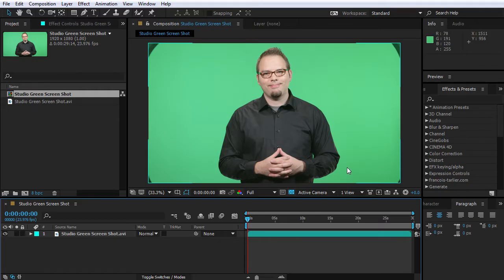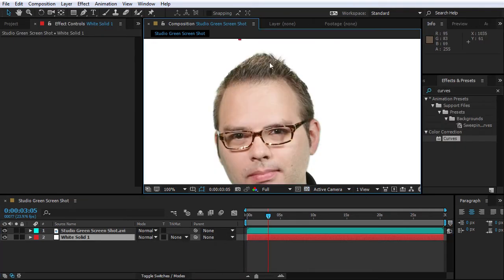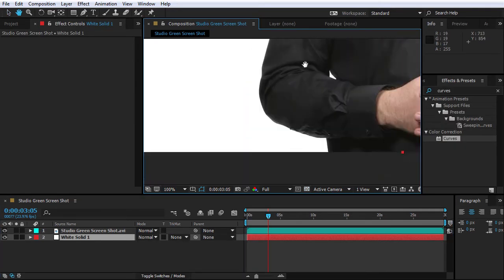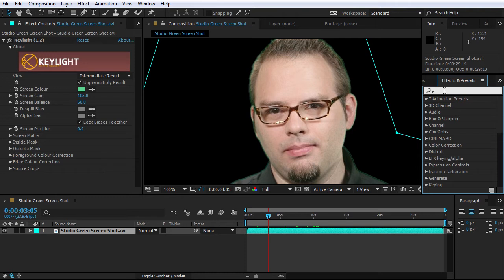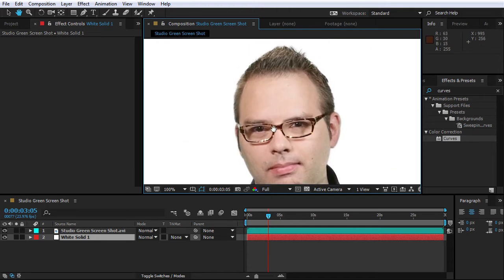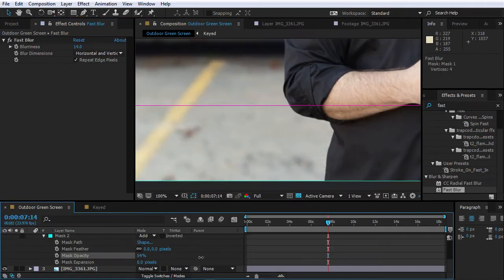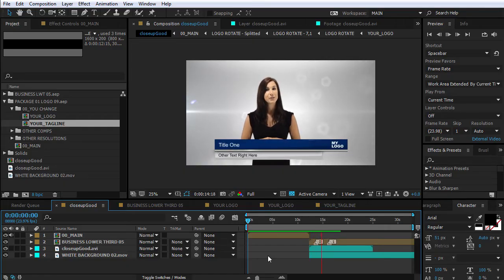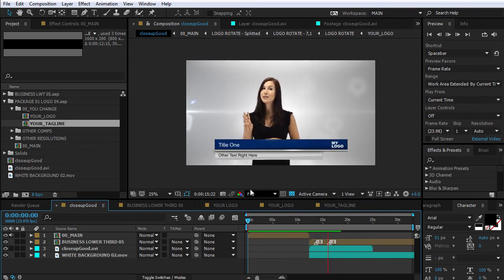Green Screen Editing in After Effects Course | Bluefx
Get now the Green Screen Editing in After Effects course and learn all the tips & tricks: